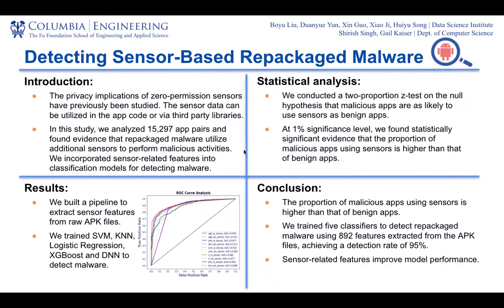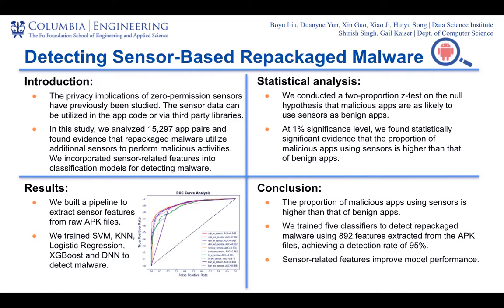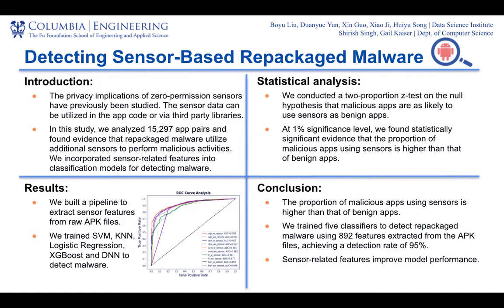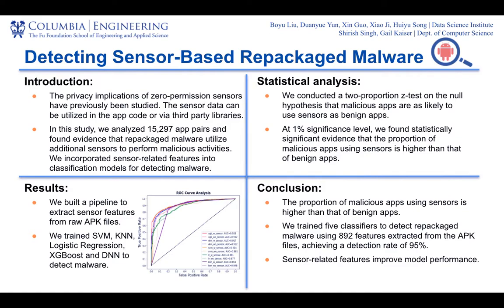Detecting Sensor-Based Repackaged Malware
Part of the Cybersecurity Poster Session: Spring 2021